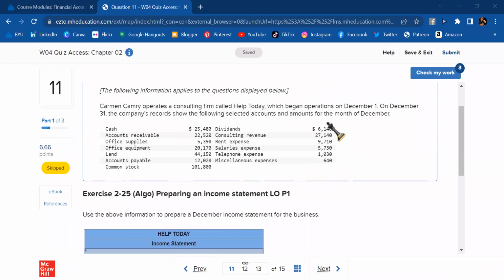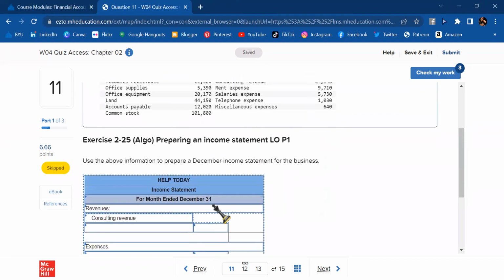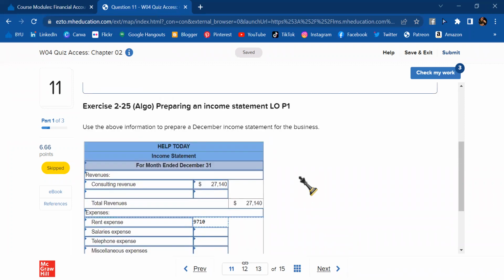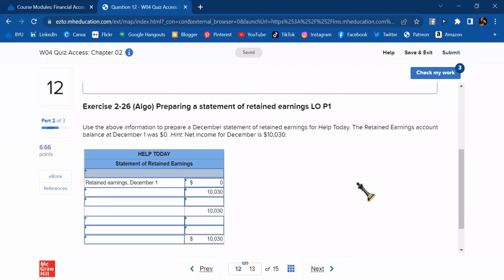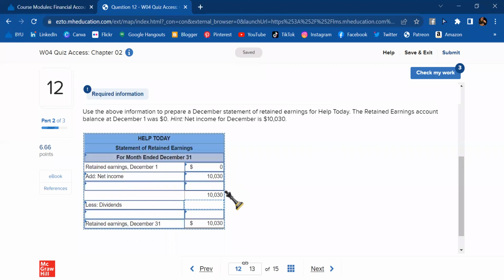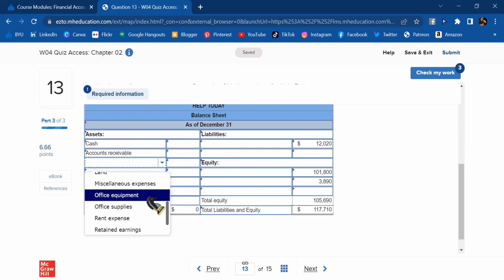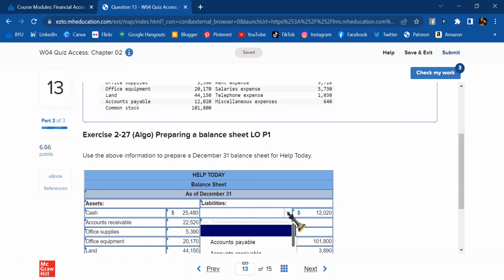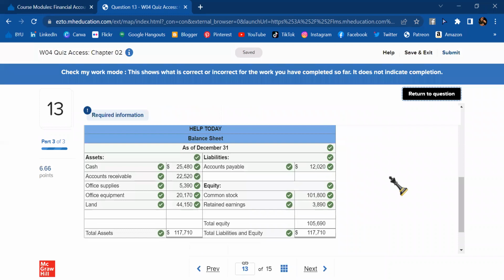Accounting 201 Chapter 2 Tutorial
this is a study guide for the week 4 chapter 2 quiz